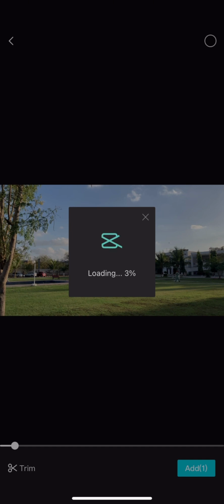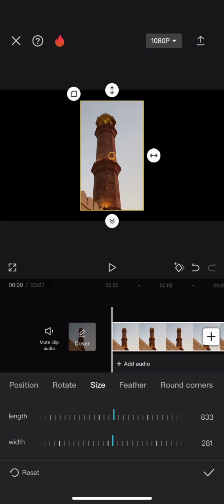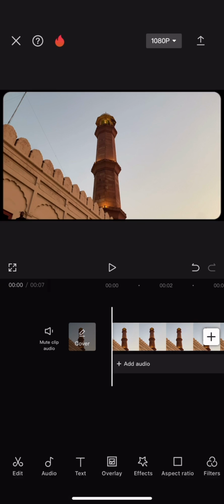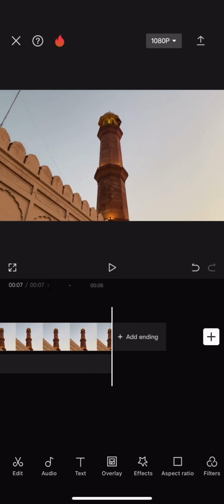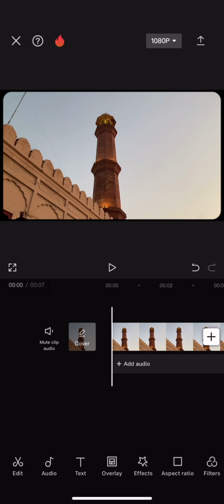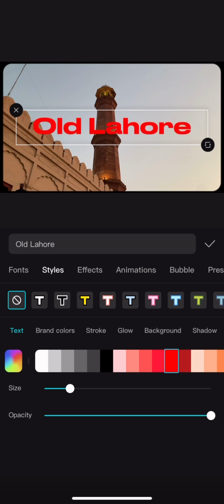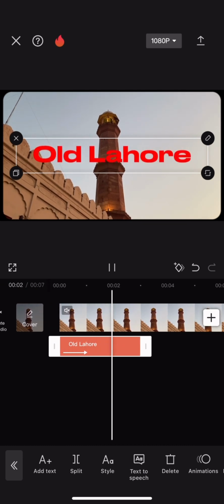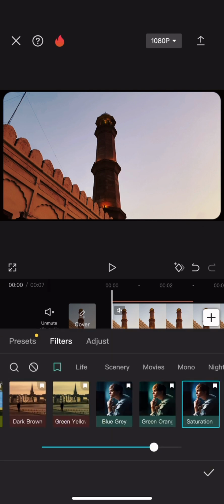HOW TO MASK,CREATE BORDERS, ADD CINEMATIC ZOOM ON A VIDEO